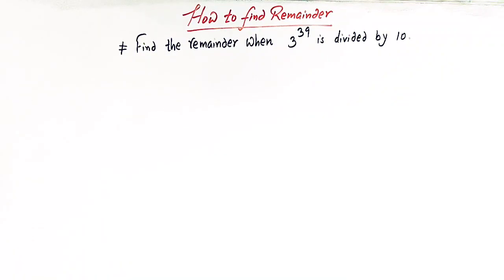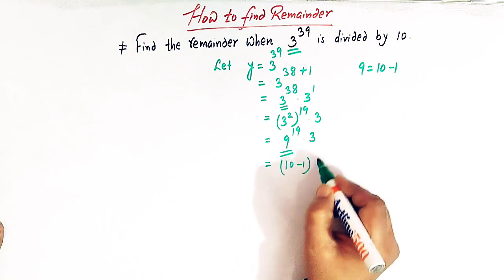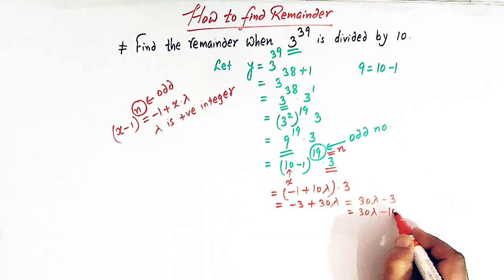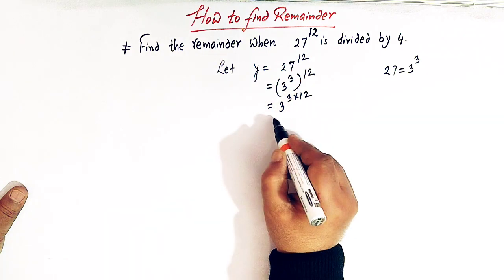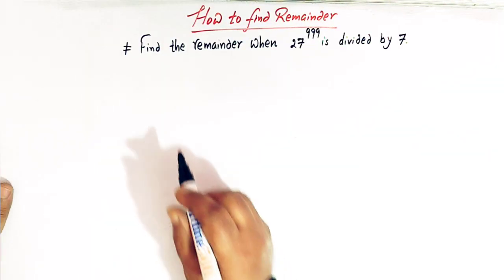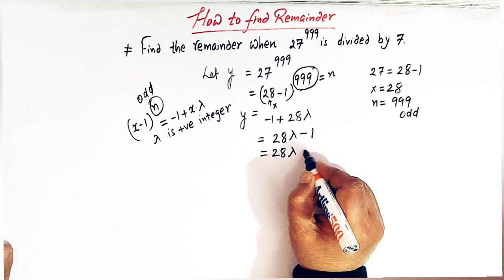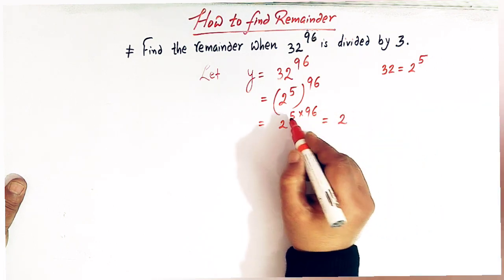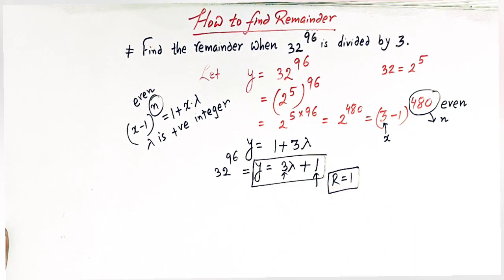How to find Remainder when x^n is divided by m.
How to find Remainder when x raised to some large number is divided by some given number.